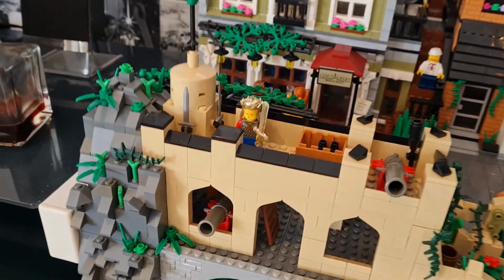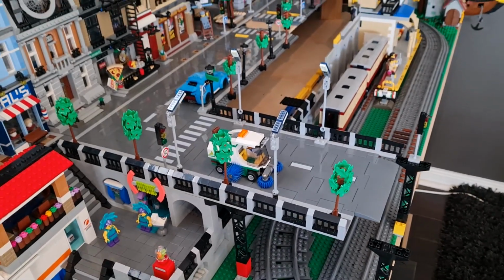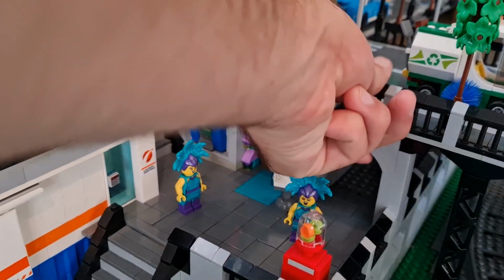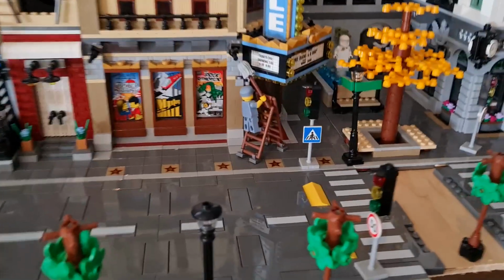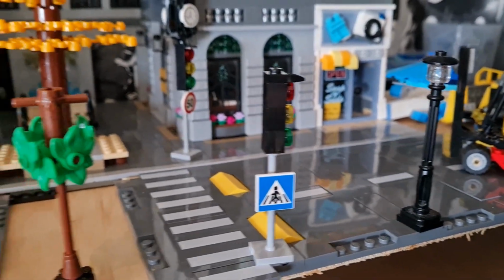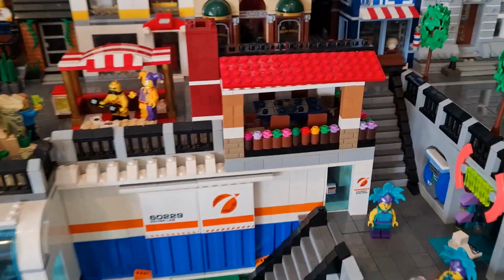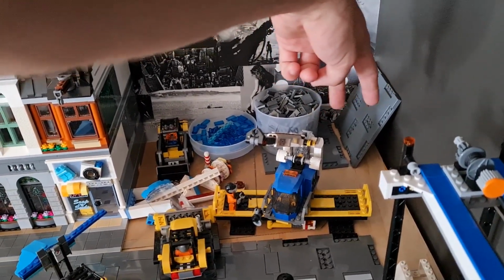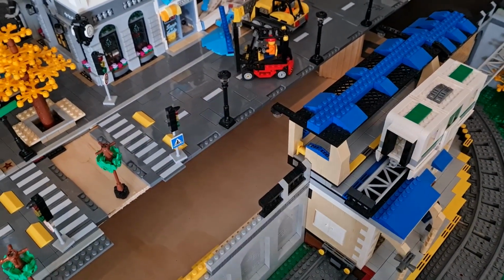Lego City Update FEB 2021